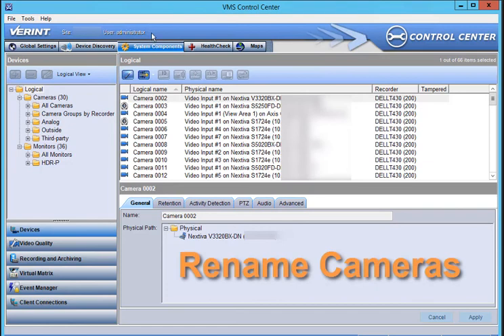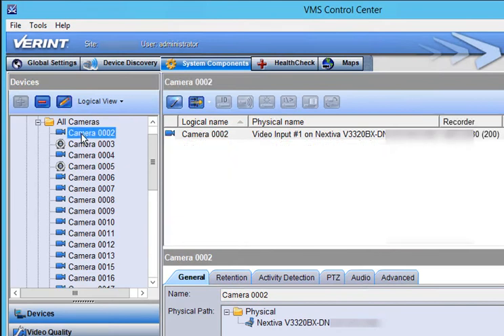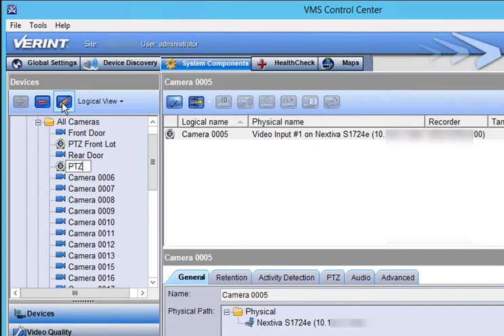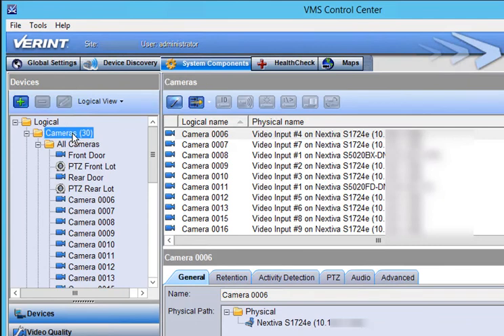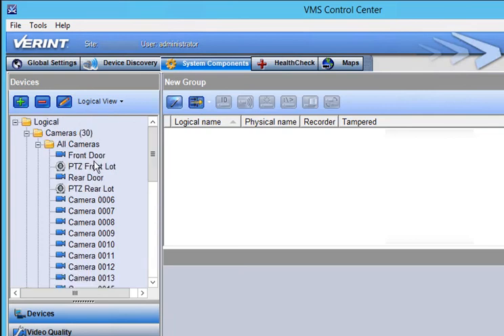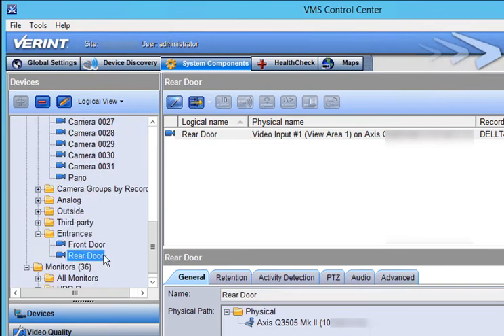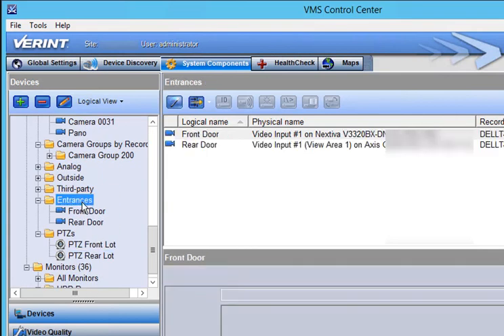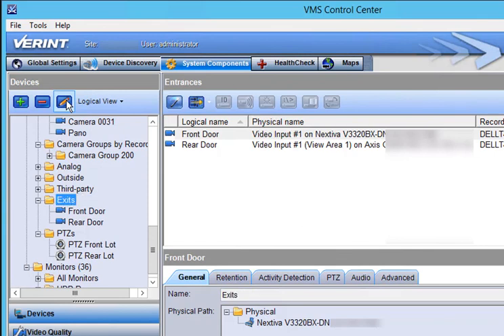VMS TechTips Rename Cameras